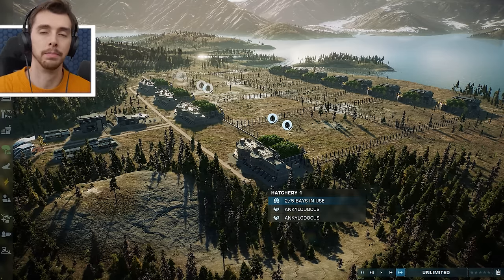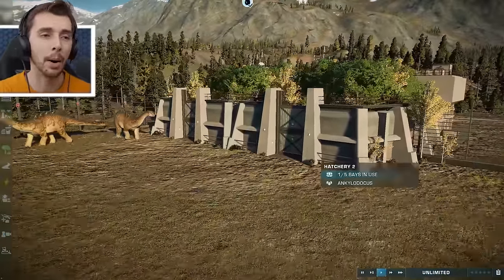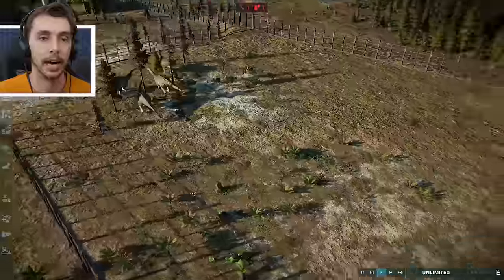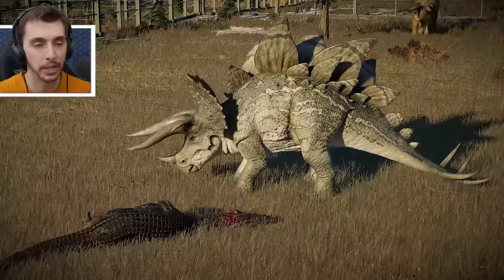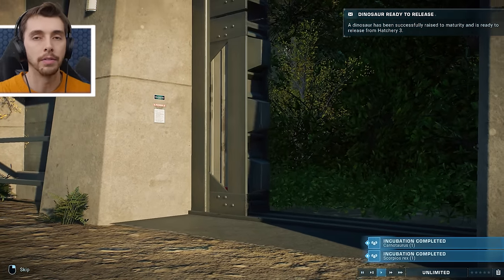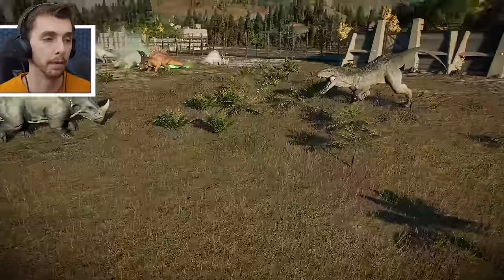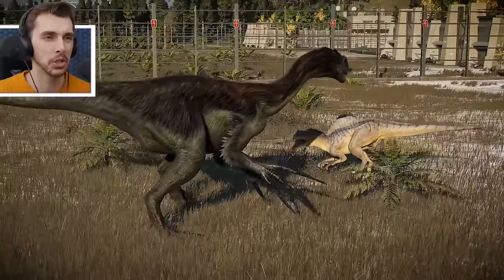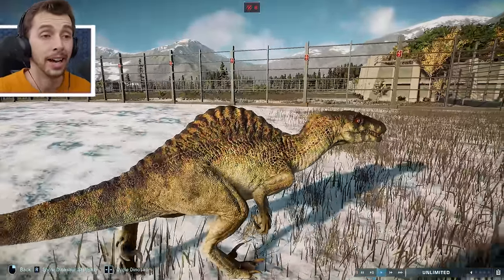ALL *NEW* HYBRID DINOSAURS!!! - Jurassic World Evolution 2 Secret DLC Dinos HD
Showcasing All the new Dinosaurs in the Secret Species DLC for Jurassic World Evolution 2. This includes Spinoraptor, Spinoceratops, Stegoceratops and a remodeled Ankylodocus!

Showcase four new bioengineered hybrid dinosaurs in your parks with Jurassic World Evolution 2: Secret Species Pack. These magnificent additions feel more alive and detailed than ever before, giving your guests a unique and memorable experience as they marvel at the stunning new species, including fan-favourite bioluminescent variations, making nighttime an awe-inspiring experience.